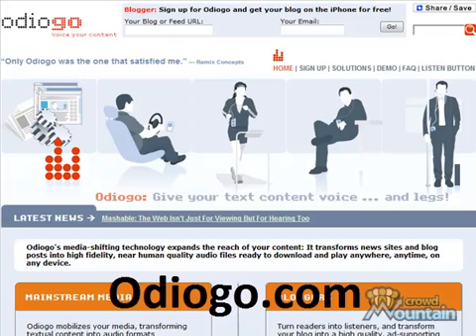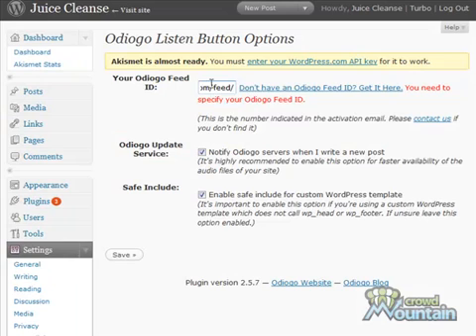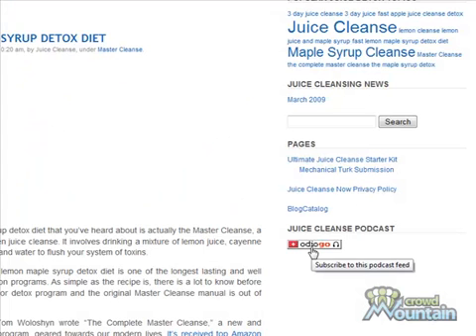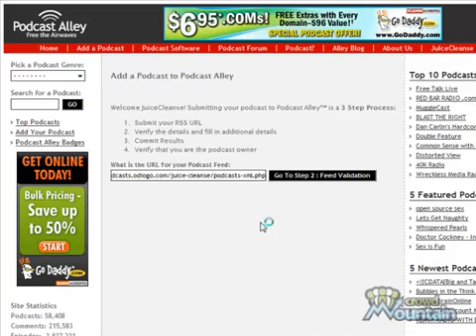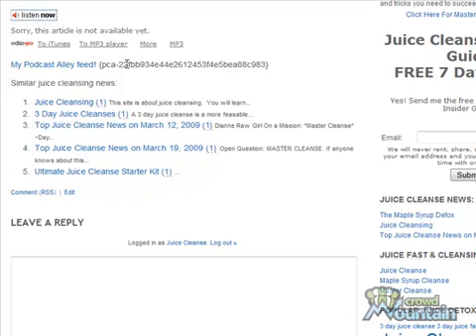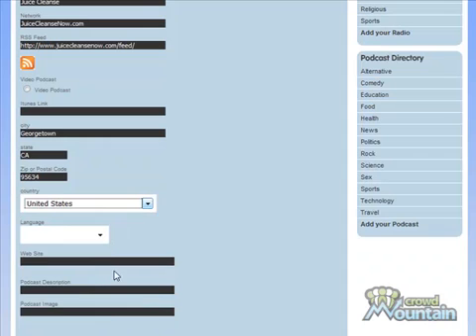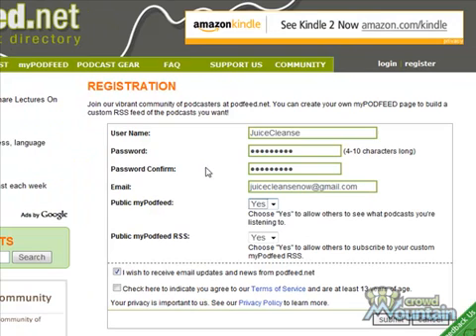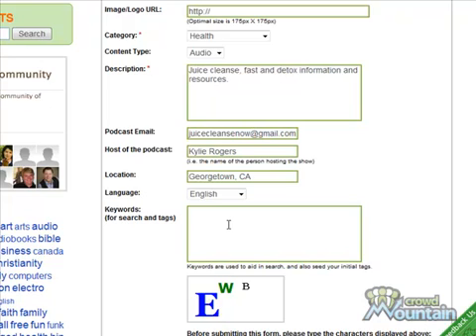Crowd Mountain Bootcamp Module 05 Step 08: Become A Podcast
Bootcamp Module 5: Search Engine Assault
Step 8: Become A Podcast

Use the power of podcasting -- without actually becoming a podcast -- to create even more autopilot deep links to your site.

About These Videos
The Crowd Mountain Bootcamp series of videos were released by Michelle MacPhearson as a guide for those interested in building niche Wordpress sites. The Crowd Mountain Bootcamp covers everything from niche selection, site building and configuration, monetization, link building, social media and content creation. While these videos were created in 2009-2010, you'll find the majority of the information and principals within to be just as relevant today.

About Crowd Mountain
Crowd Mountain has re-emerged today as the ONLY resource for crowdsourced internet marketing training. No more gurus, no more leaders, master or sages.

Inside the NEW Crowd Mountain, you'll find in-the trenches training created by marketers just like you. for more.

Got a tip, trick or how-to you'd like to share?